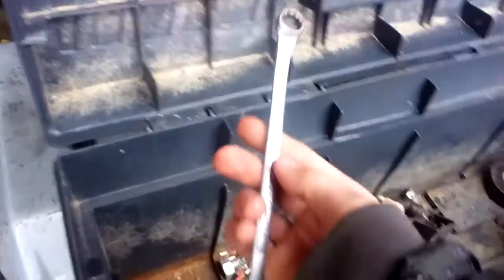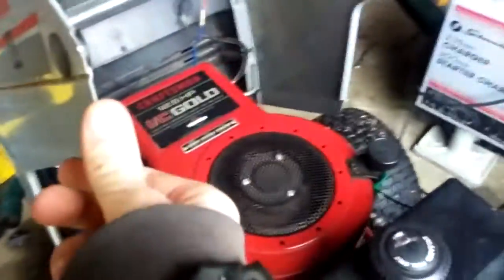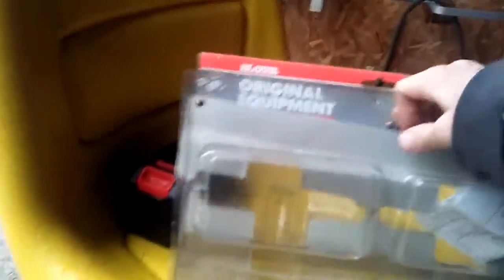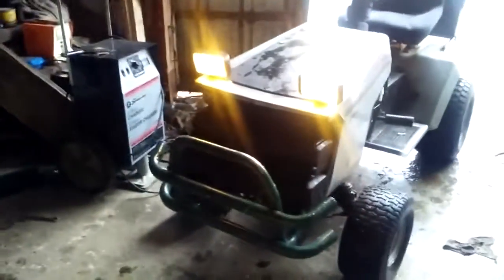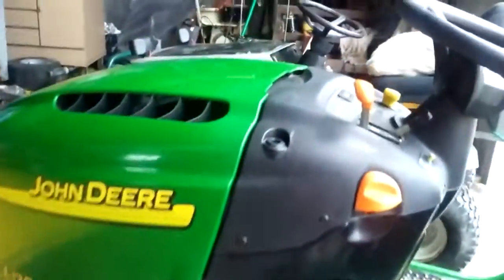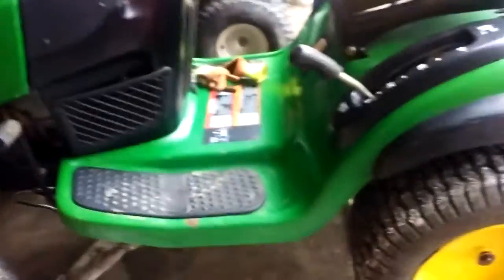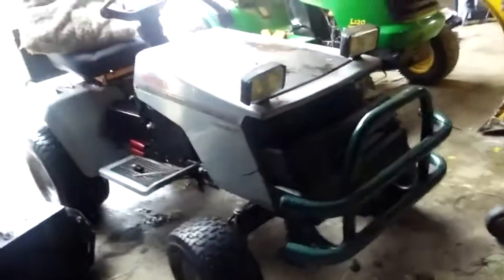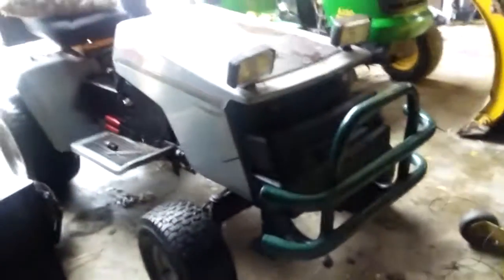Craftsman mud mower update NEW lights!!!!